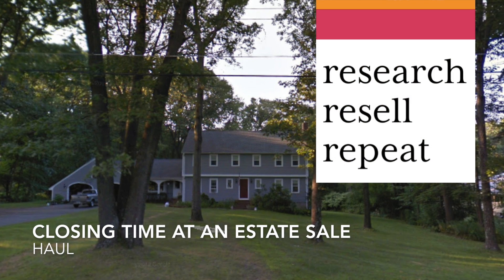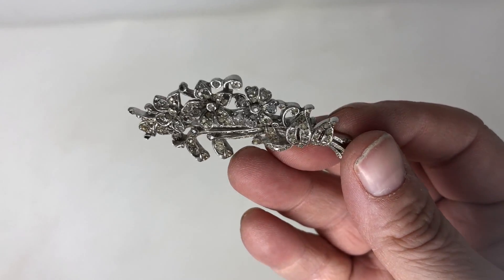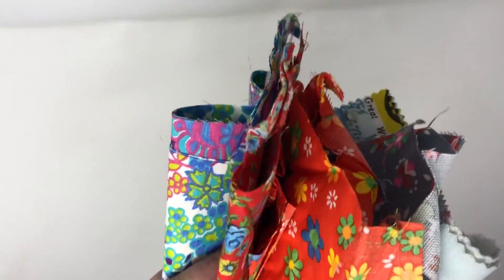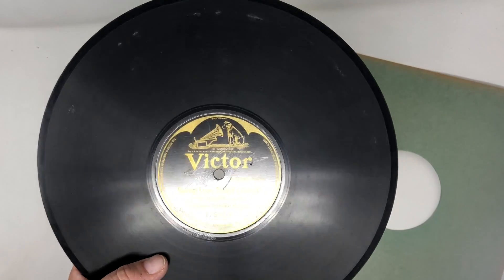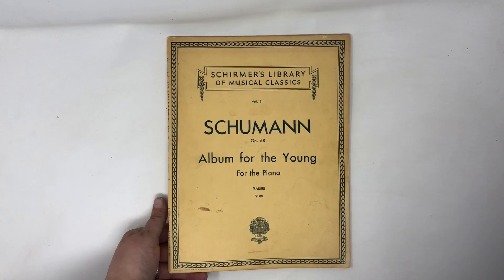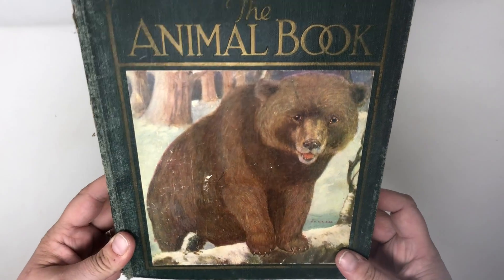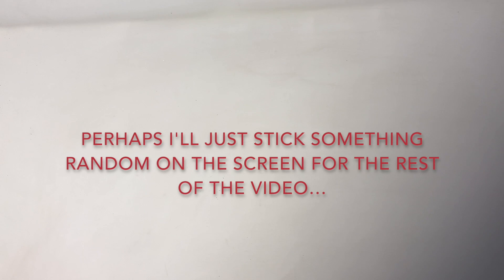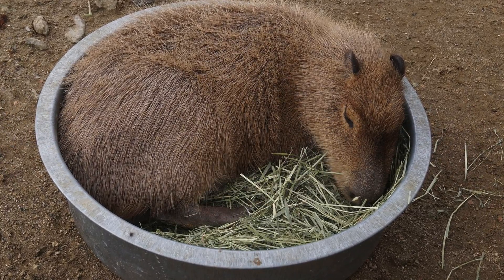Closing time quick haul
Waltzing into an estate sale as they're closing down and picking up a bag o'stuff for $15 that should turn into $150-250.